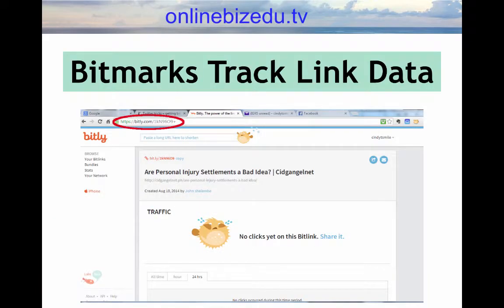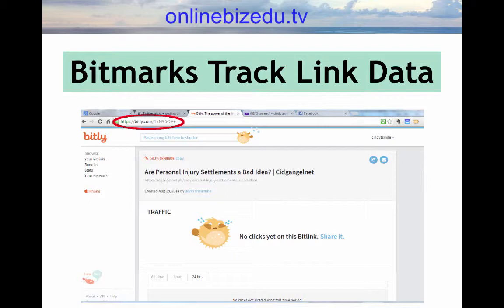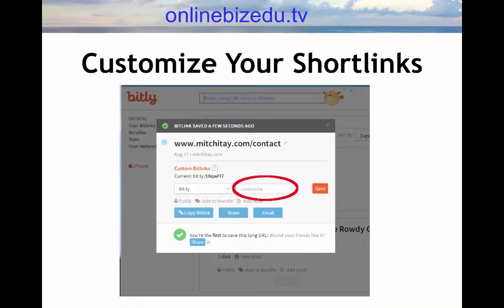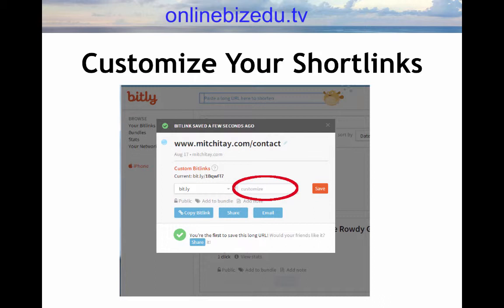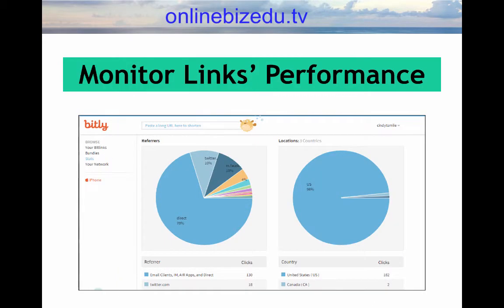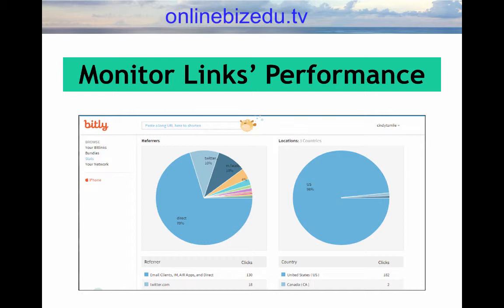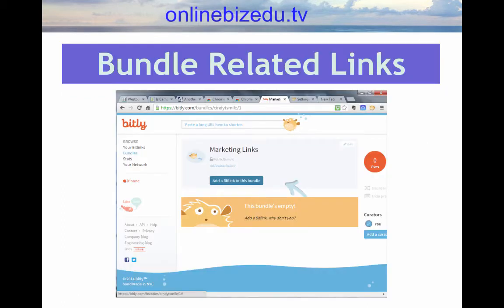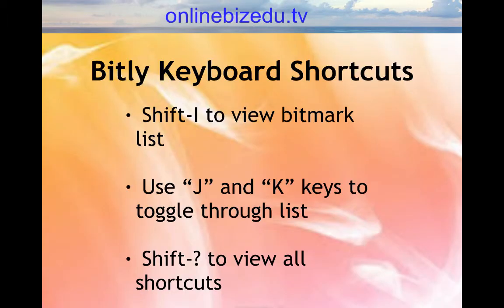How to use Bitly Effectively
This video offers an in-depth view of popular URL shortener, Bitly. Viewers will learn how to use Bitly to track the performance of short links, follow trends and more.